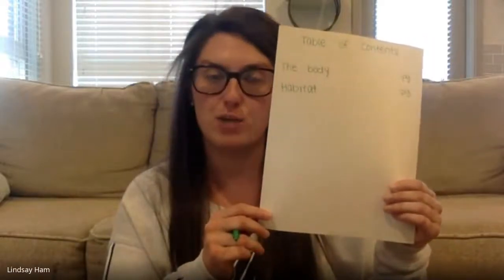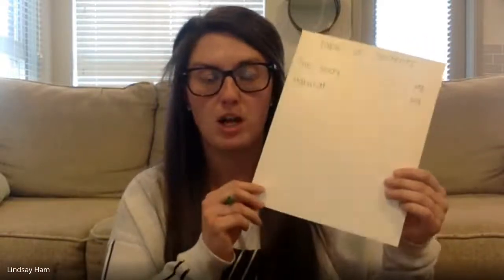Writing Mini Lesson: All About Book/Table of Contents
This week, the kids will pick an animal to research on pebblego and make a book with the information they learn.